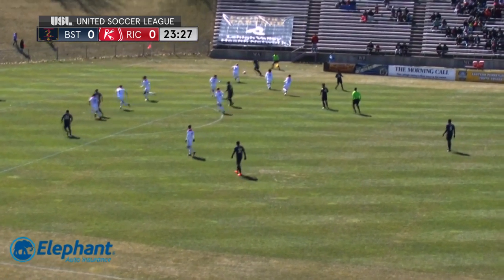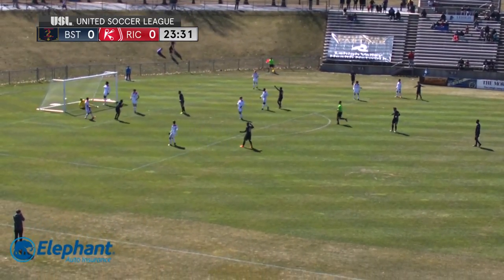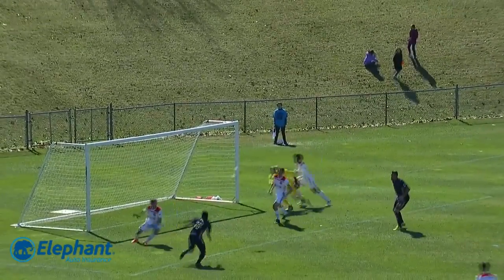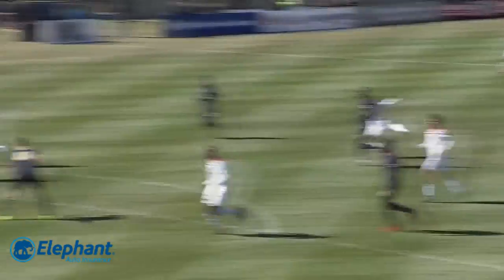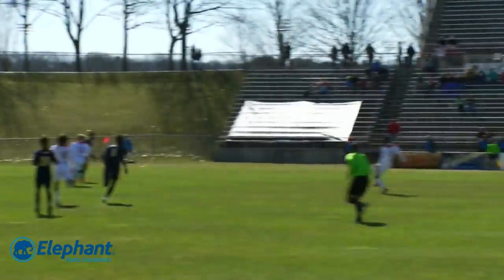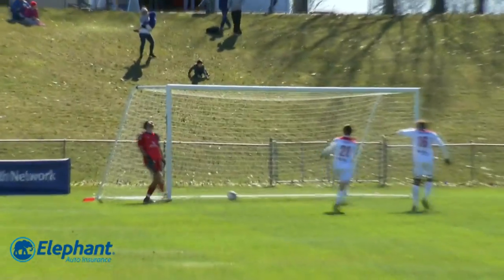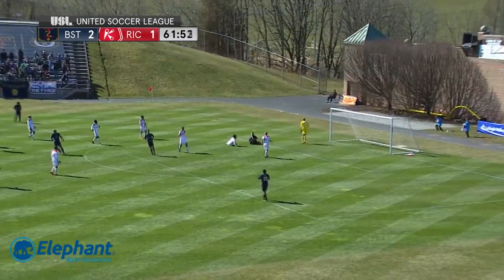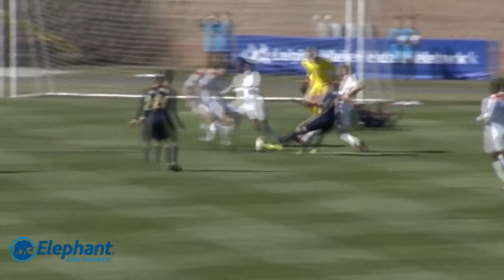HIGHLIGHTS Bethlehem Steel FC vs Richmond Kickers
Watch the Game Highlights from Bethlehem Steel vs. Richmond Kickers, 03/18/2018